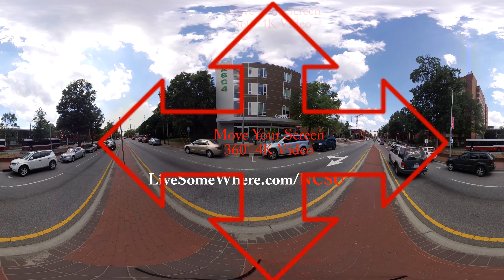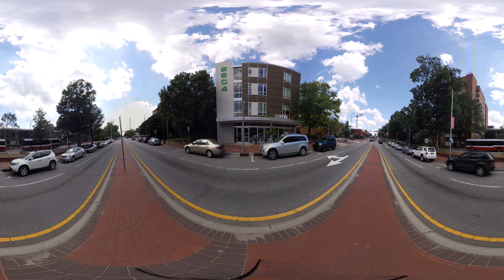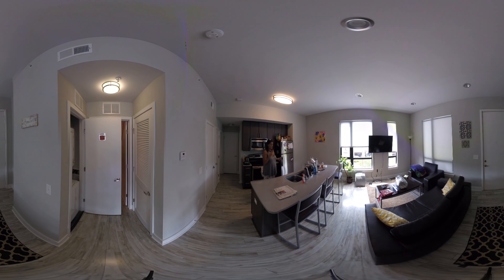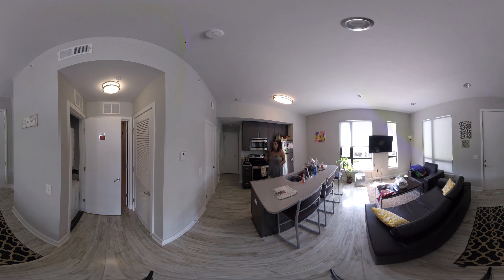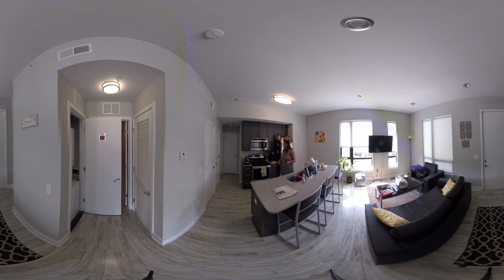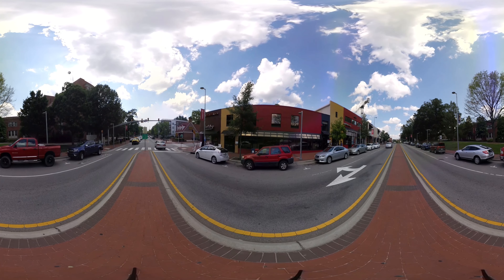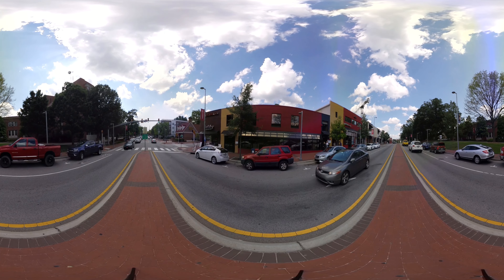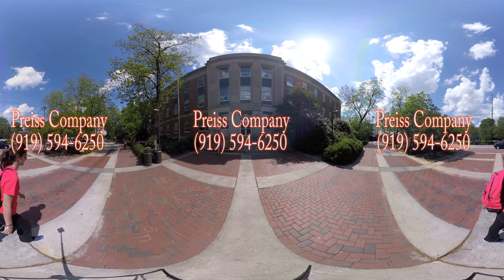1301 - 2604 - 2811 Hillsborough (NCSU) - LiveSomeWhere 360 Video Tour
360 video tour of 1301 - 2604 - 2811 Hillsborough in Raleigh. See the amenities as well as getting a tour of the model unit.

Reminder: you control the screen, if on mobile use the YouTube app, and you can adjust the resolution and speed.